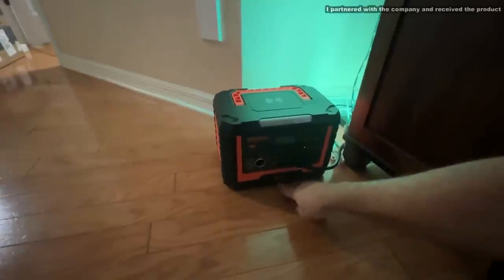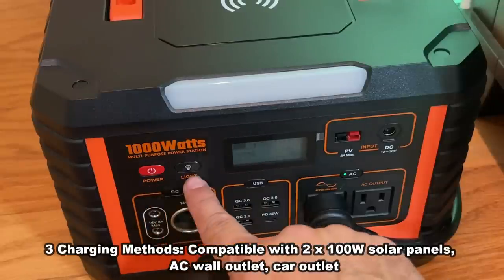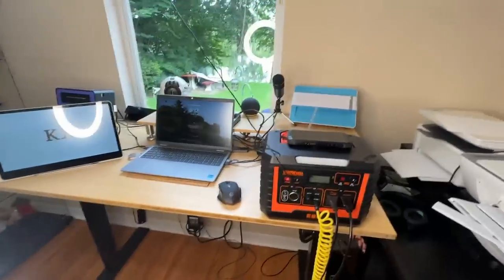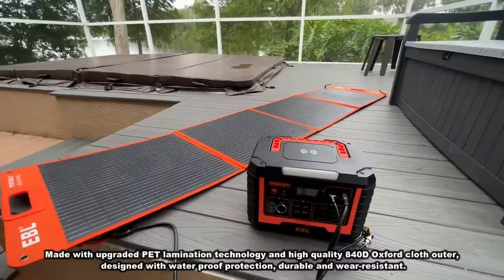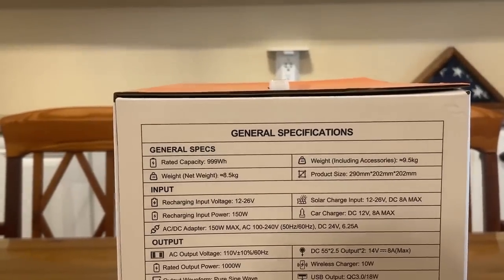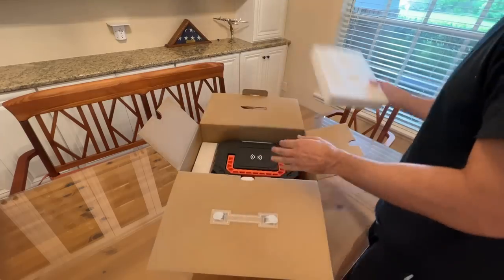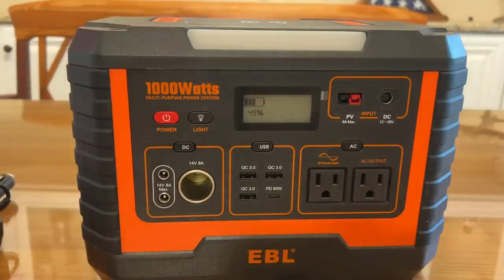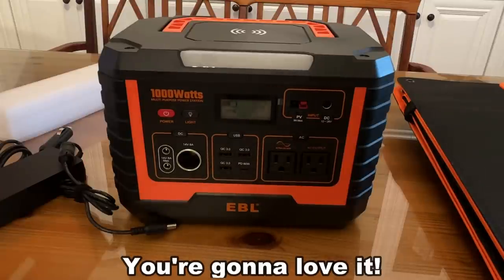EBL Portable Power Station Voyager 1000W with solar panel 200W